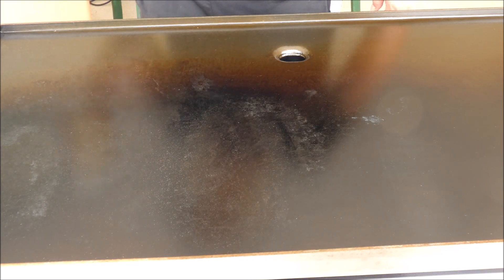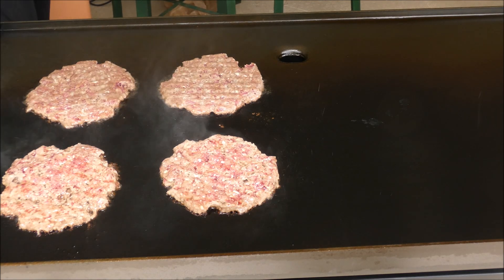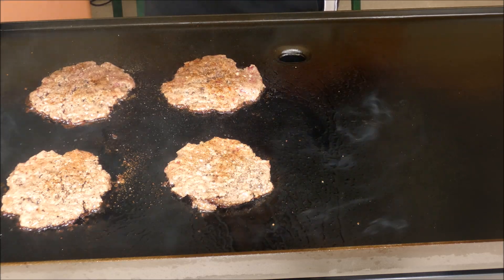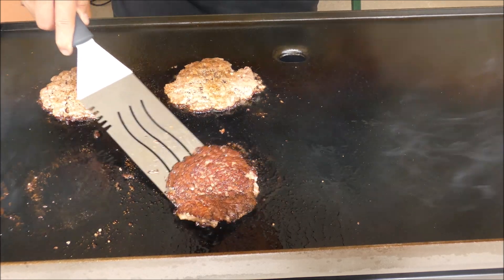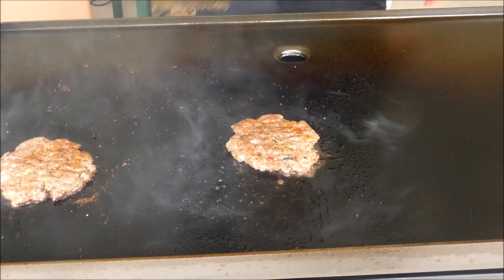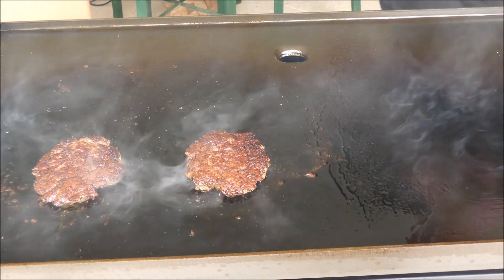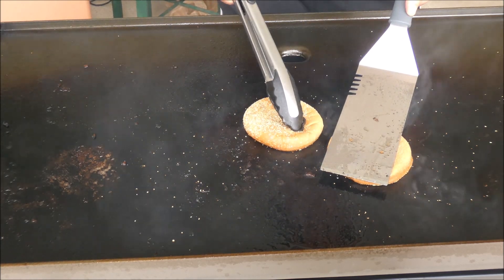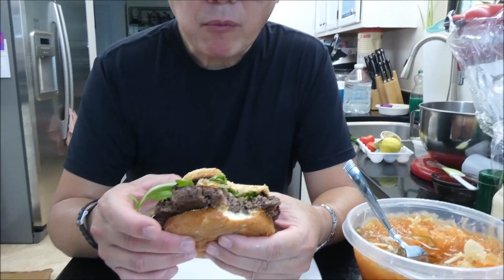Smashburger with Papaya Pickles | Cooking on my Griddle